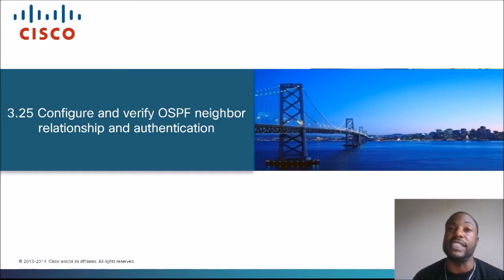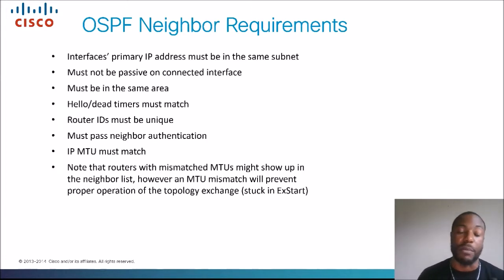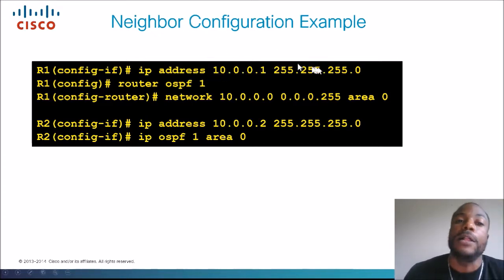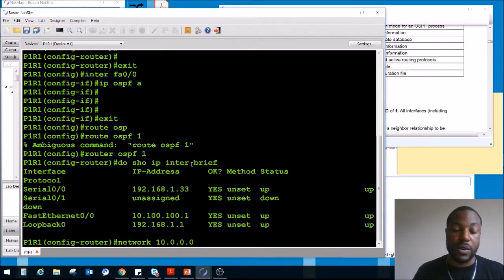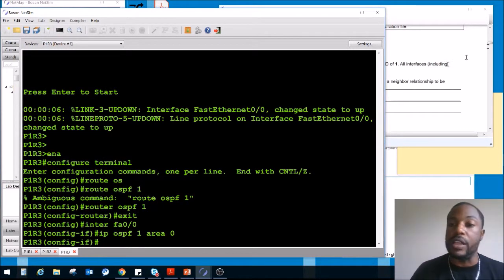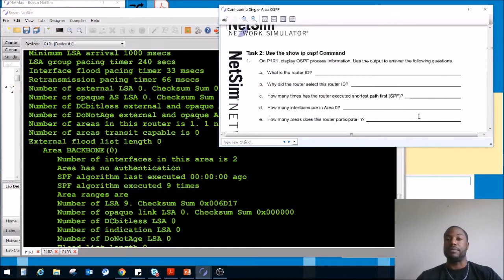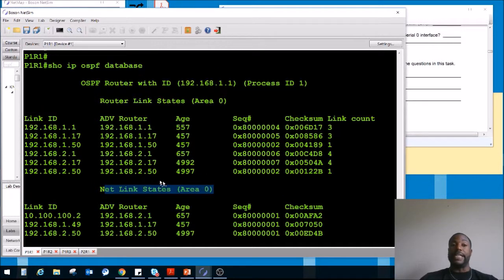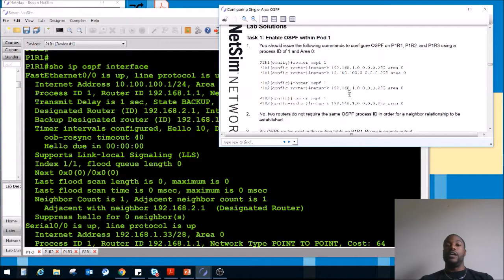3.25 Configure and verify OSPF neighbor relationship and authentication PART 1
In this video we configure a basic single area OSPF neighbors and run various show commands to verify the set up.